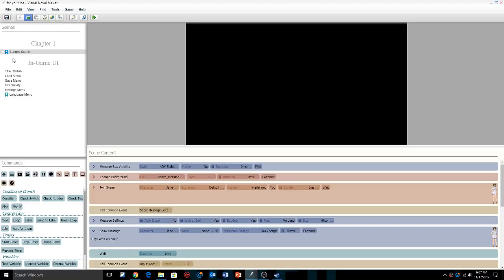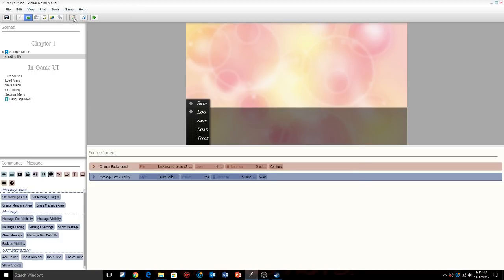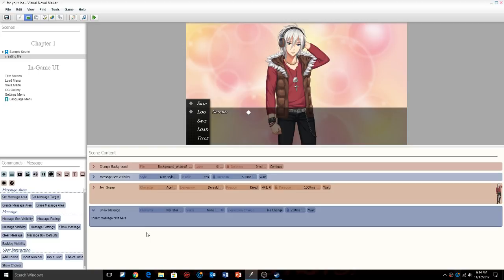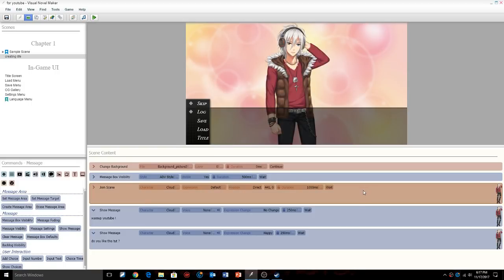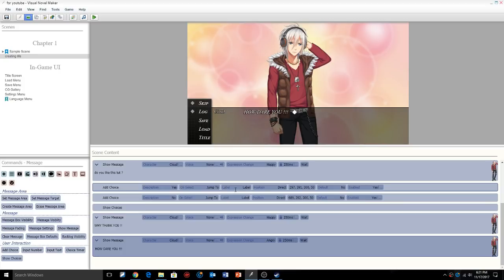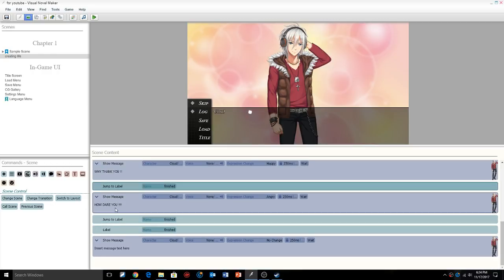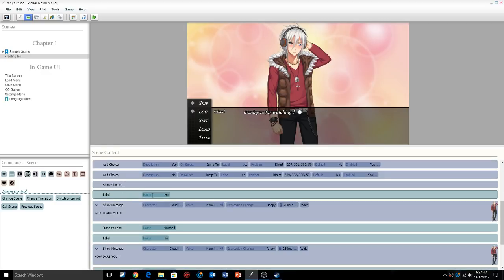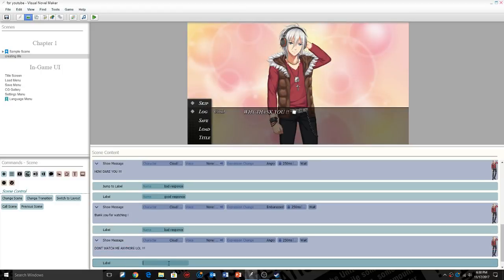Visual Novel Maker Tutorial - Creating Life - Episode 2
today we go over how to add a background
how to rename your character
how to make your character talk
how to make him respond
creating options
giving your character expressions
and making them change
join me in episodes of learning !